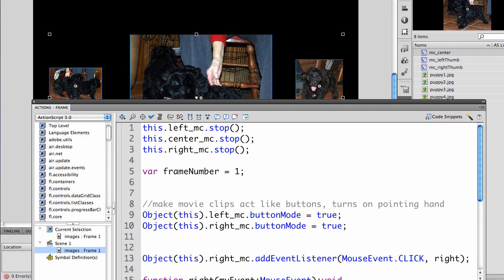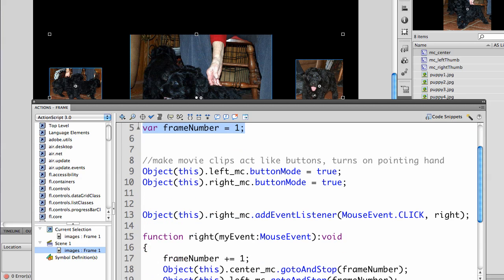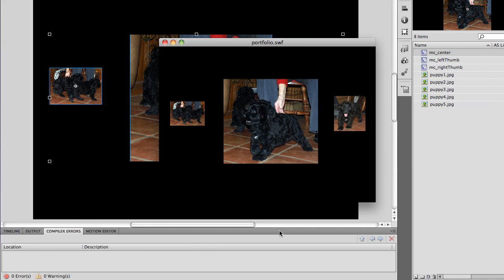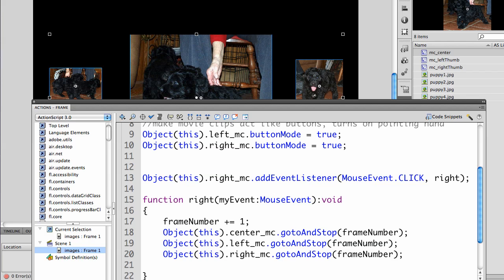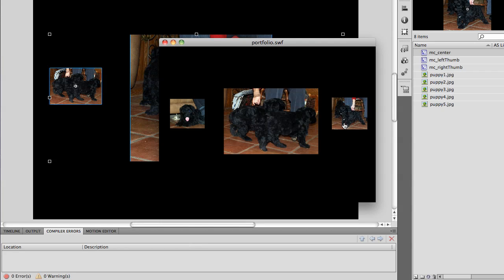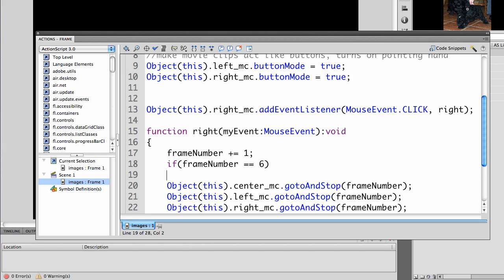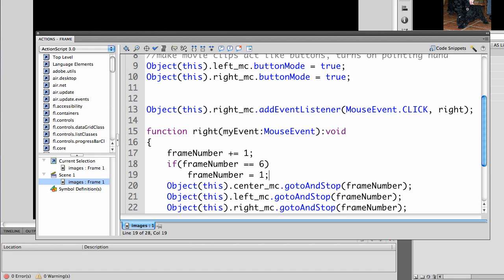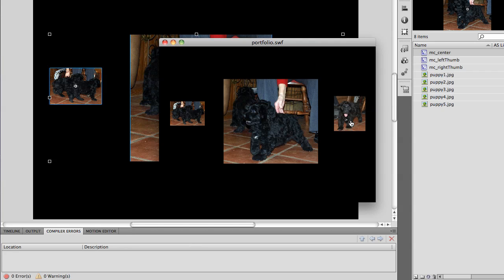merihelp.net- Actionscript 3 portfolio step 2.mp4